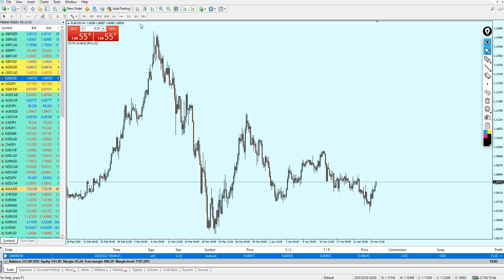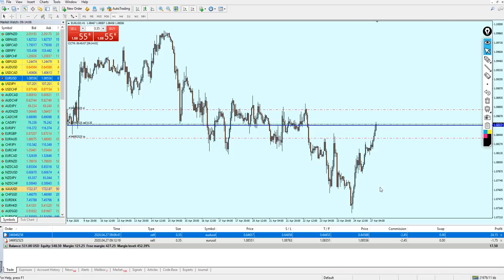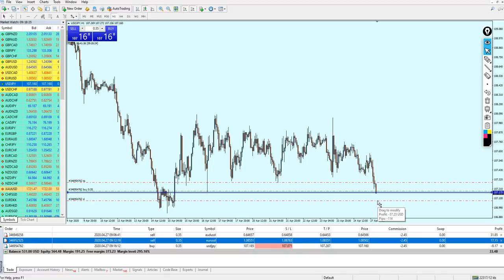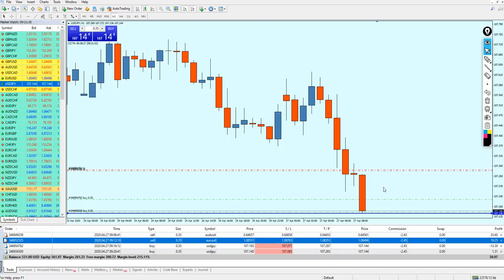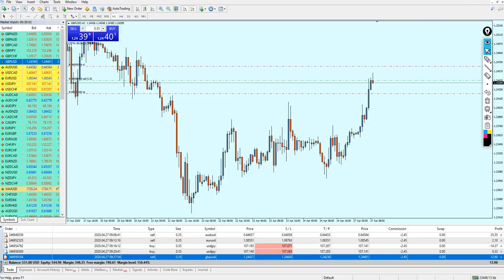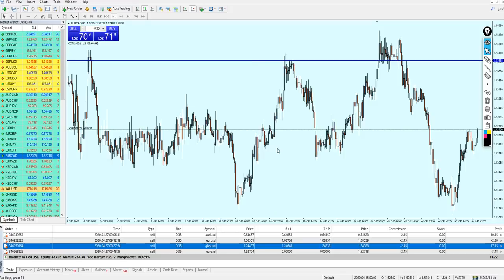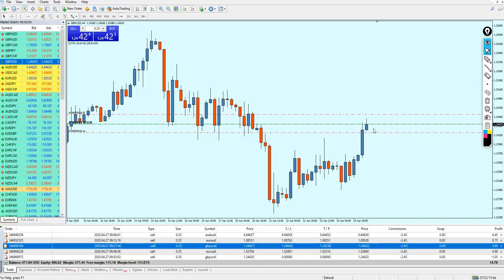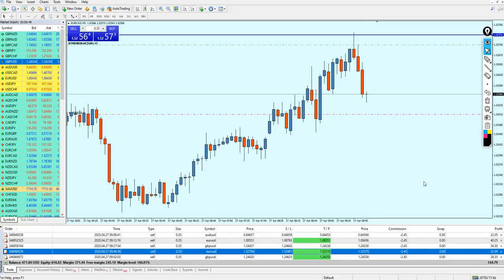Morning scalping Forex with 20 pips a day strategy!